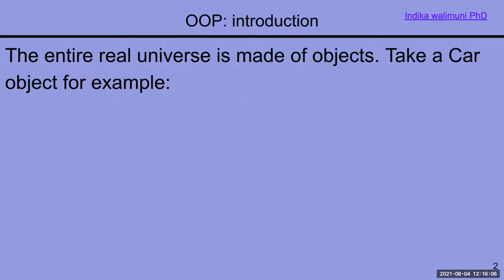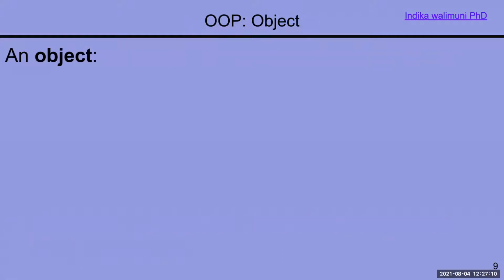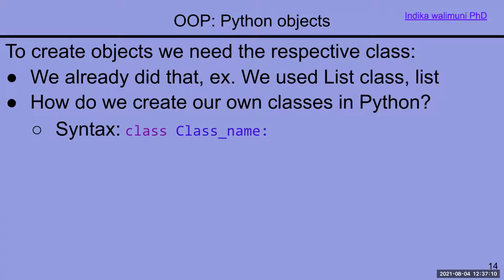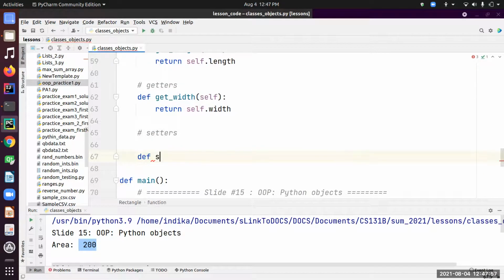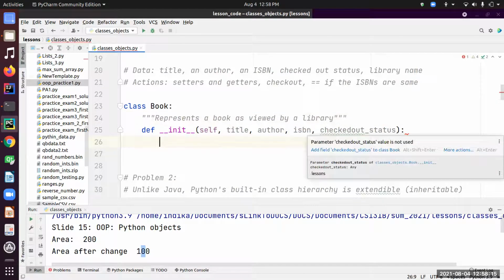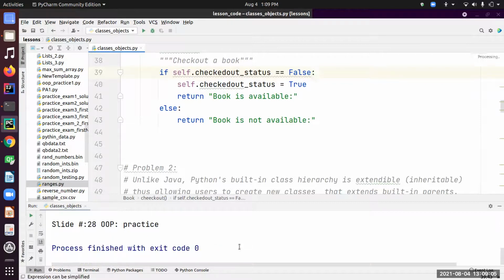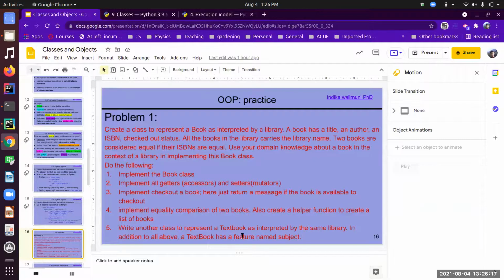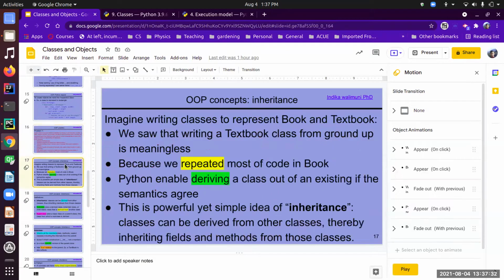Classes and Objects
to learn and practice classes and objects.
Correction:
0:23:13  should be corrected as def __init__(self). self was missing there.